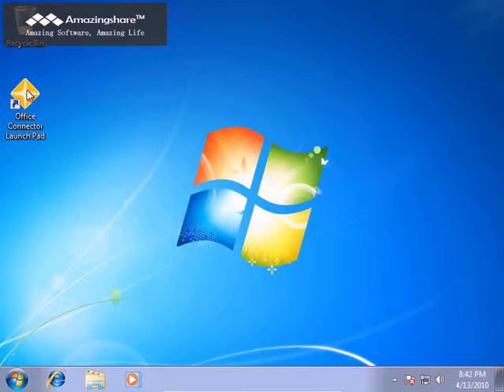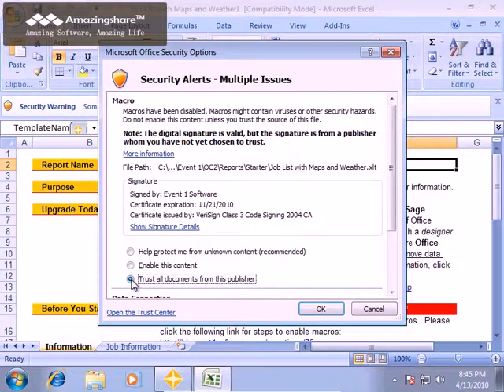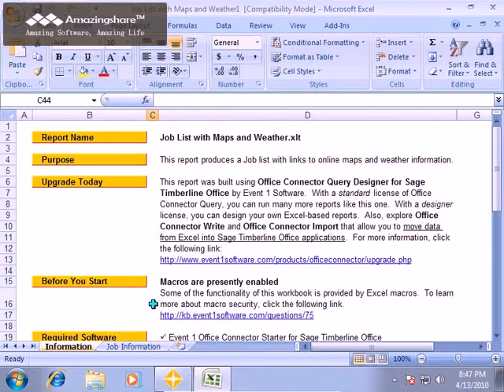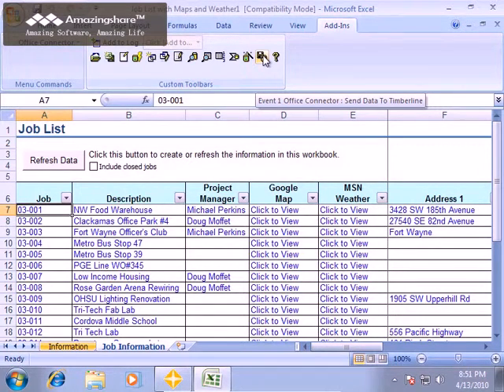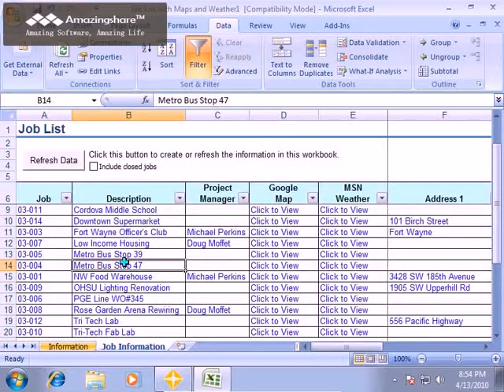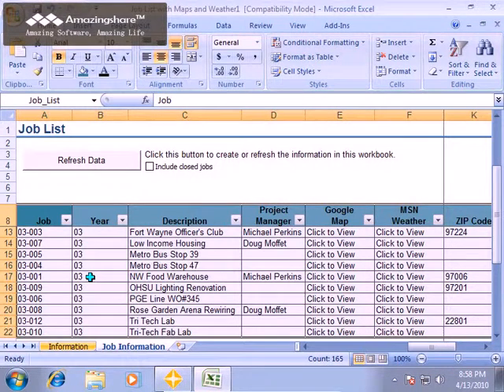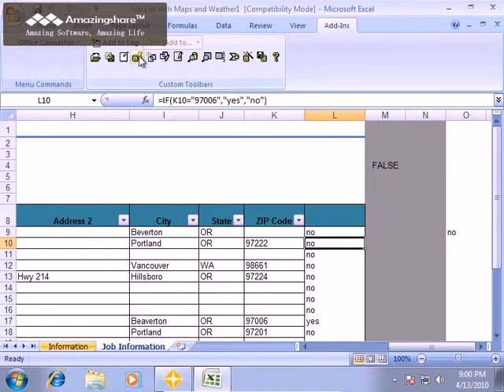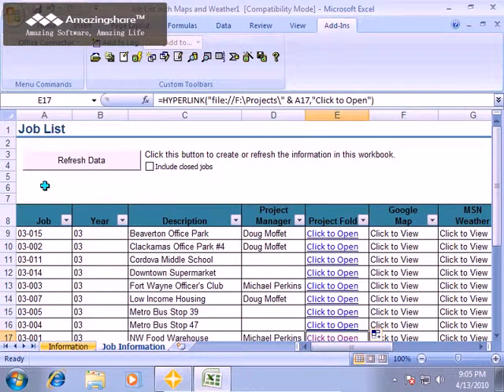Office Connector Starter - Details And Customizing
Take a more detailed look at using Starter reports and get guidelines for adding your own customizations.